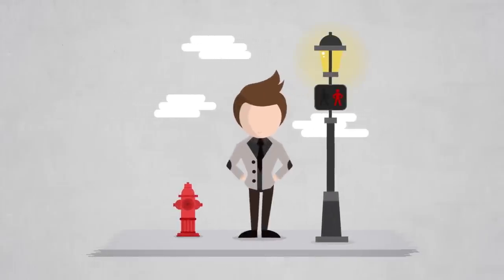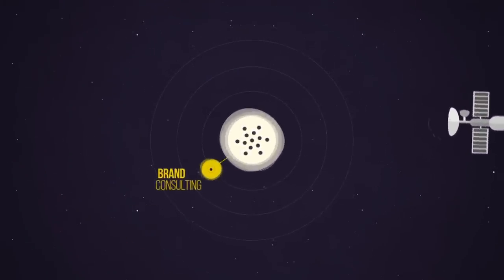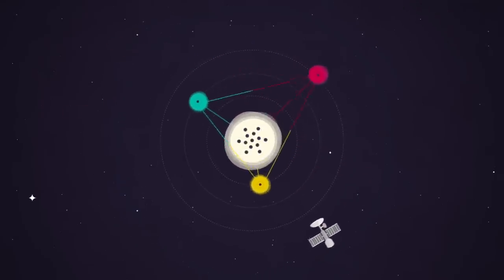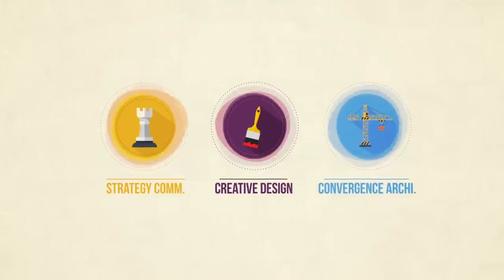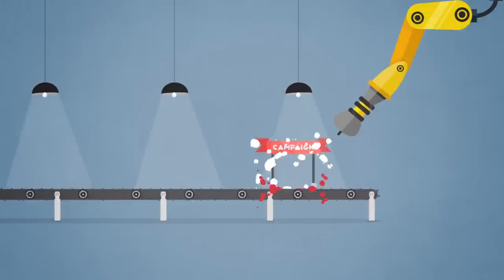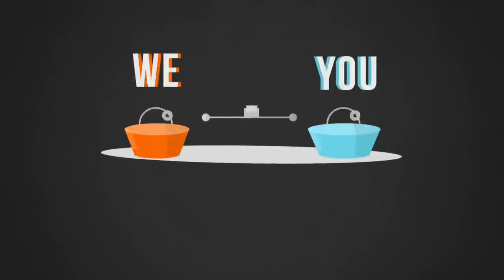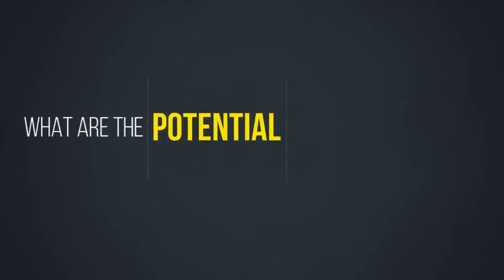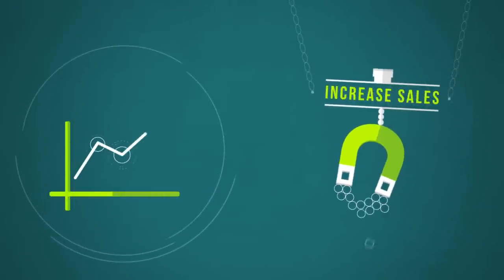Saltcake, INC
Saltcake is a global branding company that provides creative design, branding and marketing services.

Saltcake is a global branding, marketing and design agency that increases our clients’ brand awareness and visibility through innovative ideas, creative strategy, and designs with new technologies.